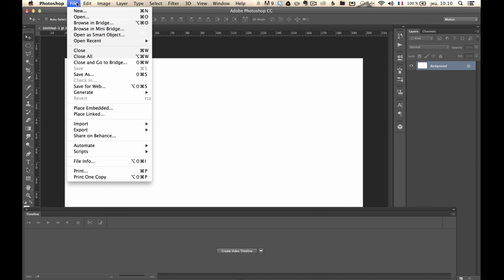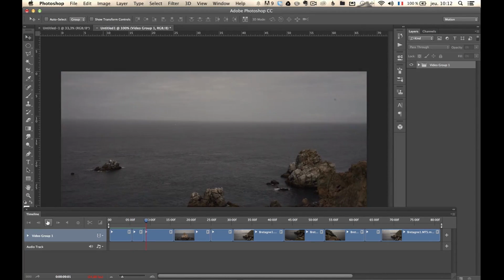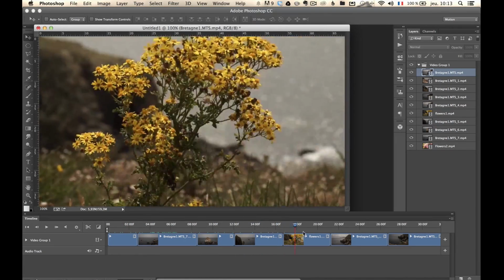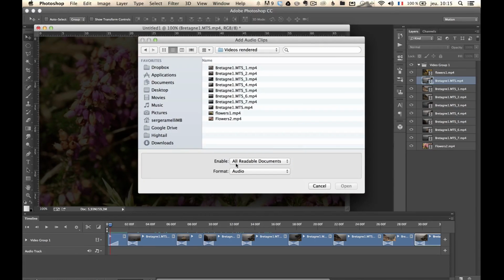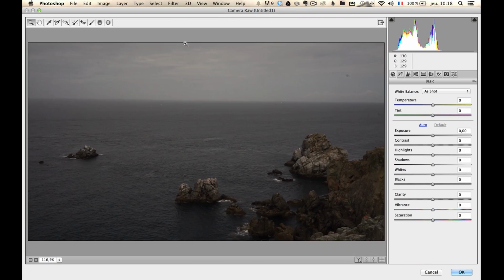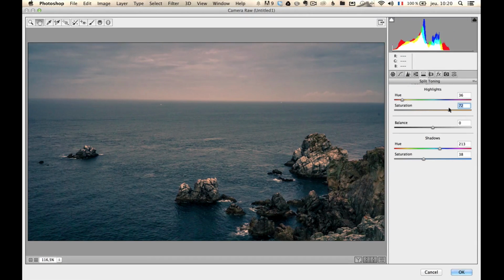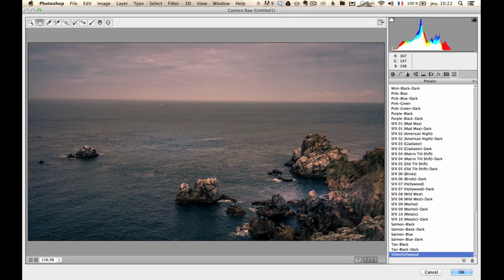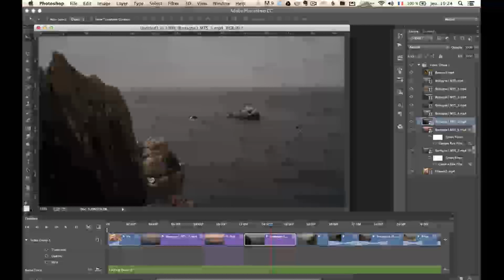Amazing you can now retouch Videos with Adobe Photoshop Camera Raw - PLP #145